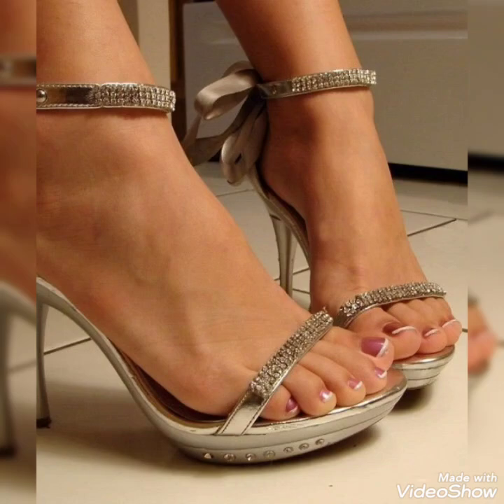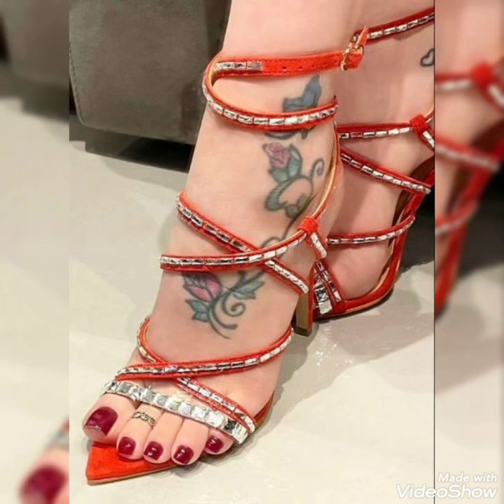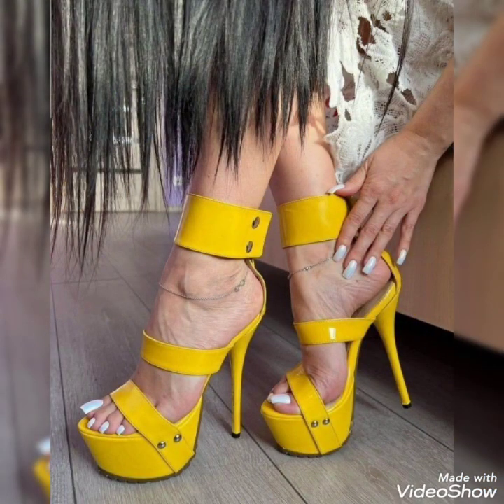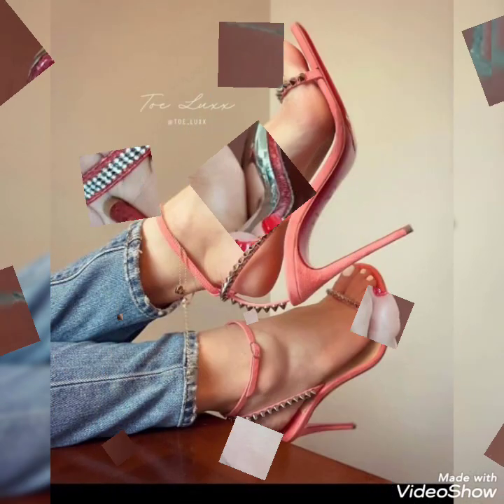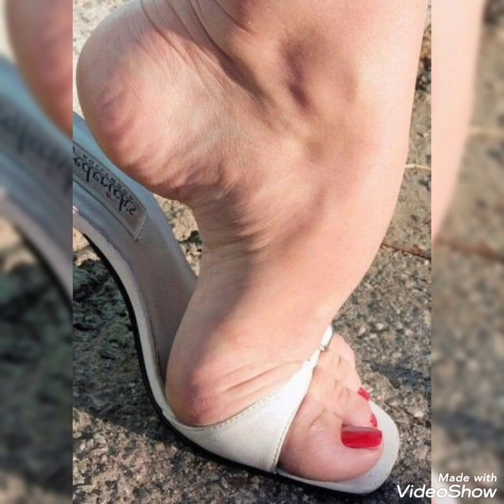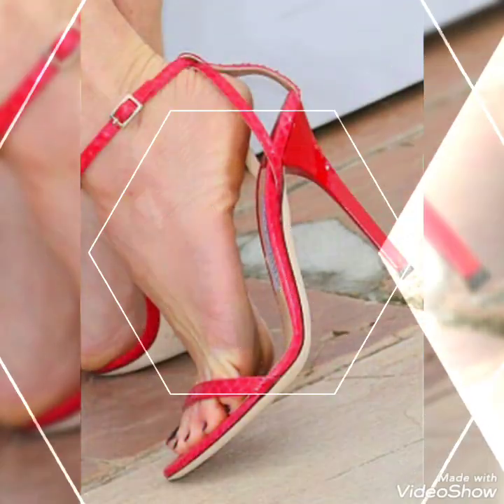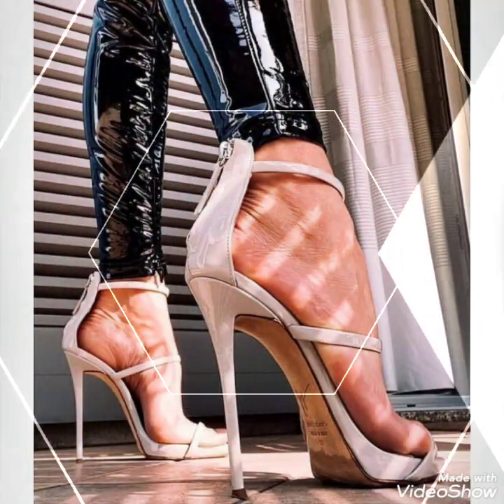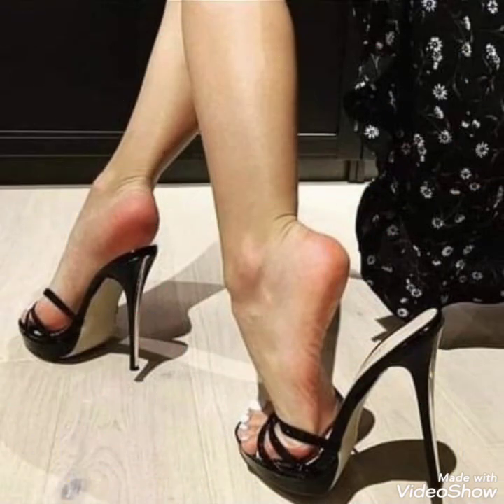cross stripped high heel sandals for women #2022